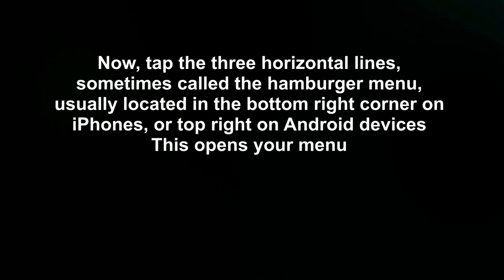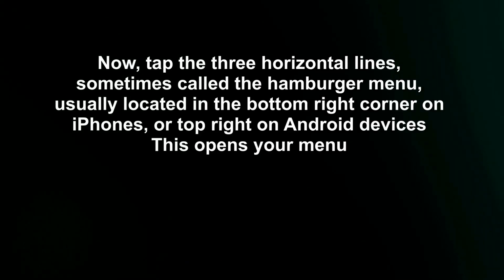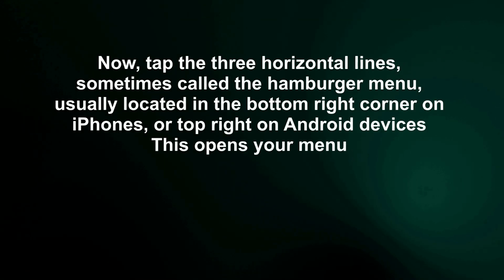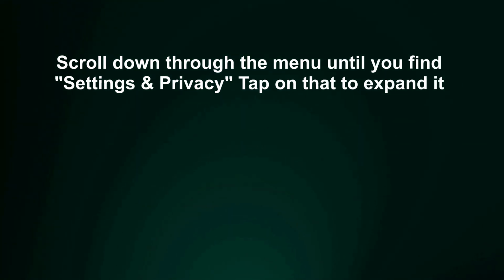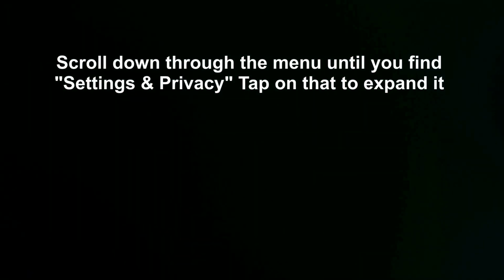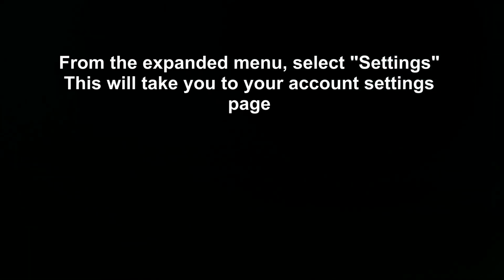How To Delete Additional Profile On Facebook - UPDATED!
How To Delete Additional Profile On Facebook guides you through removing secondary profiles associated with your main account, streamlining your online presence and focusing on your primary identity.

00:00 Intro
00:07 Open Facebook App
00:14 Access Menu
00:18 Settings & Privacy
00:22 Settings
00:26 Search "Profile"
00:30 Profile Access and Control
00:35 Delete Account
00:40 Confirm Deletion